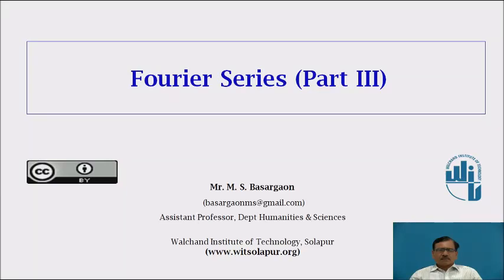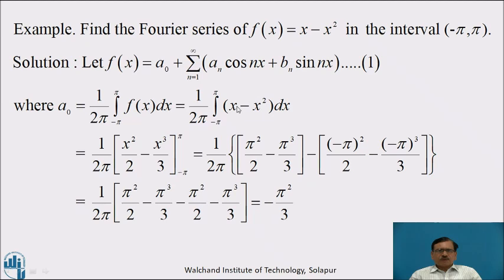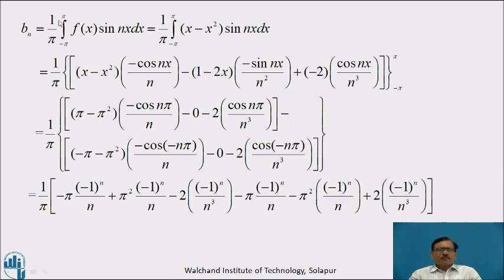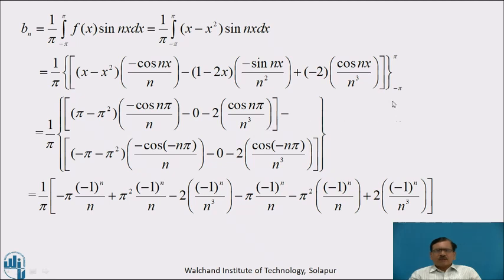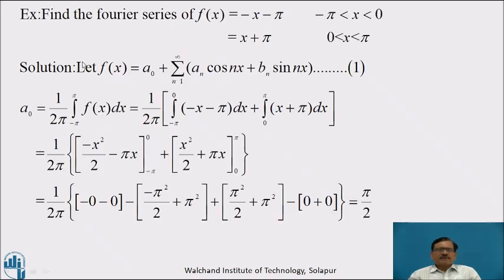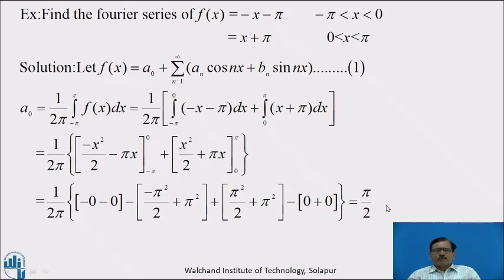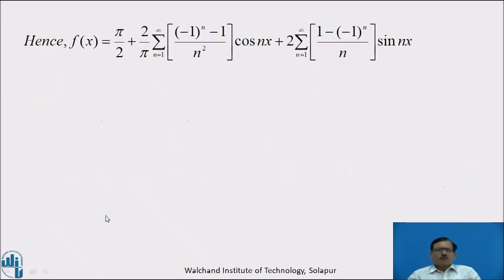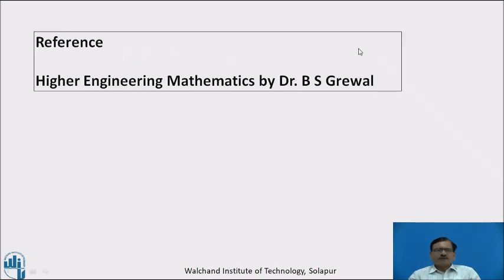Fourier Series Part III